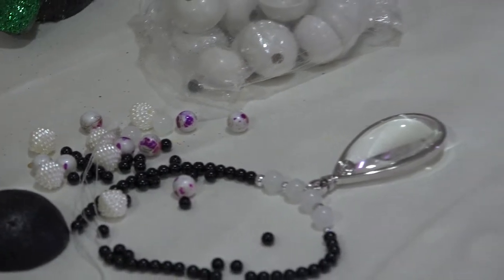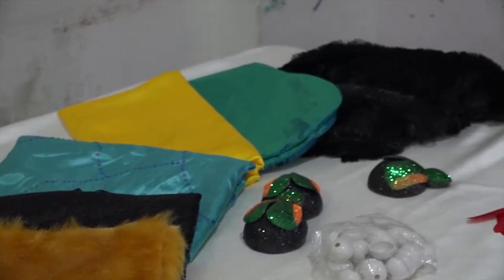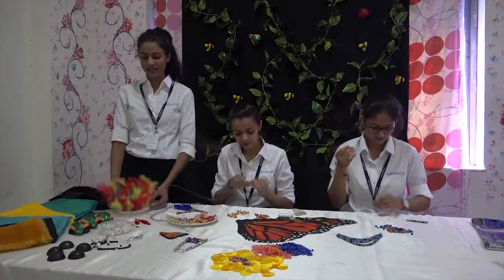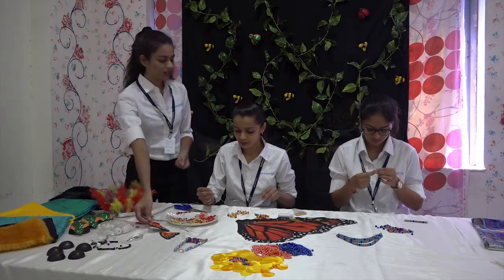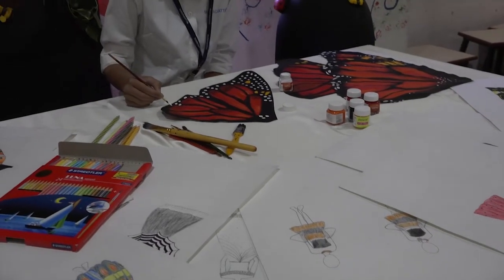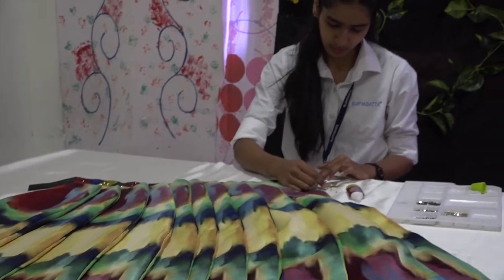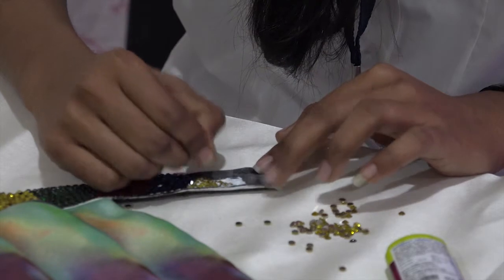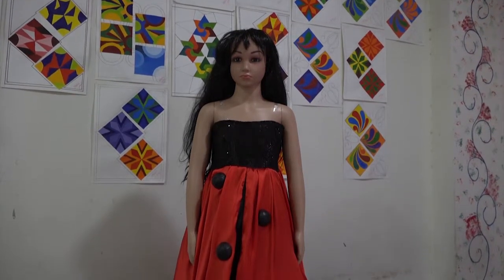La Classe - Making of Mysterious Creation